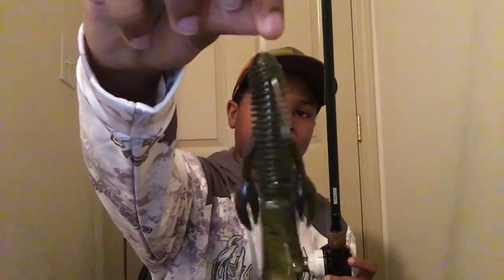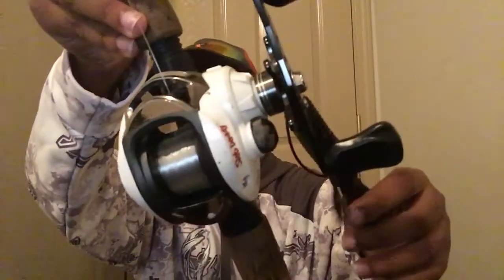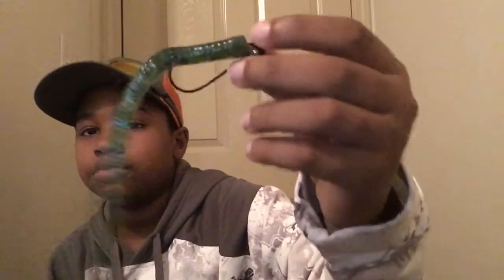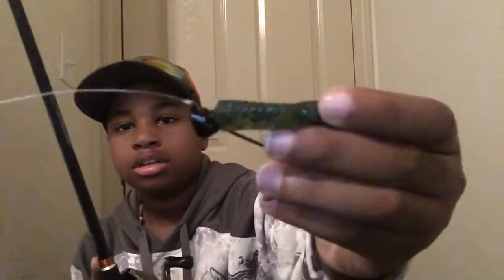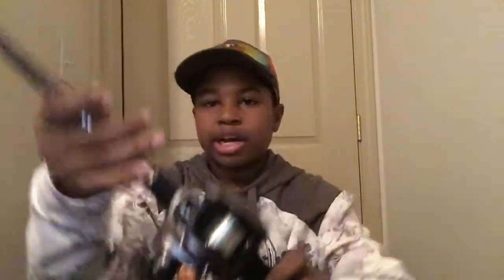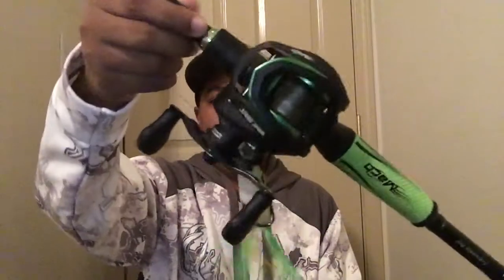My bass rod and reel Arsenal